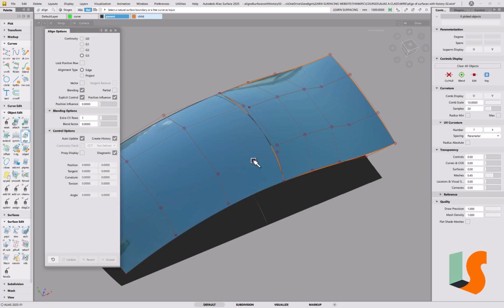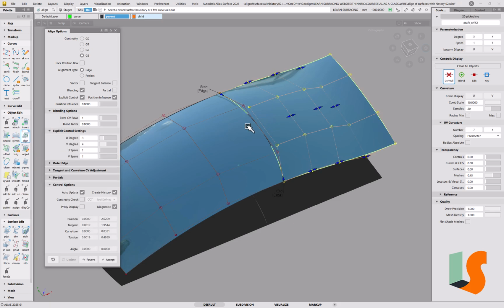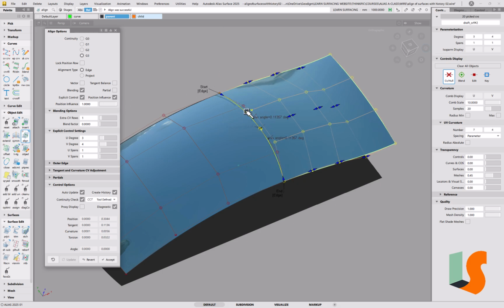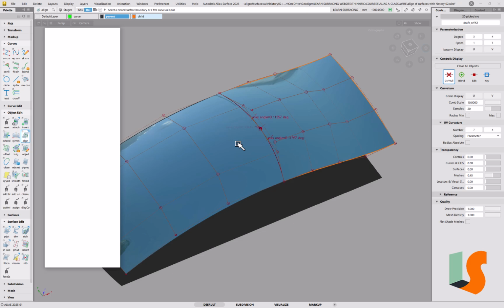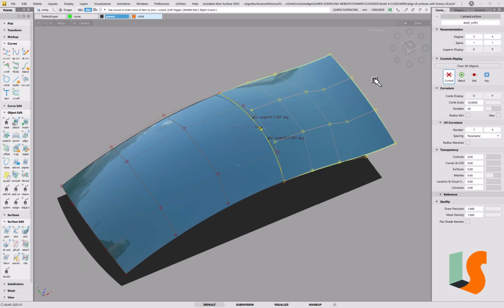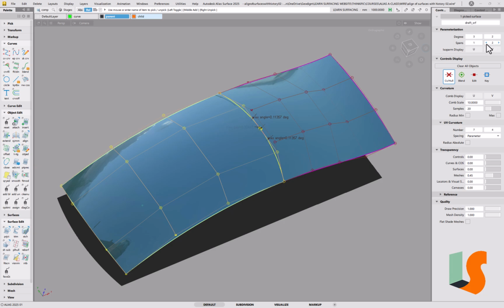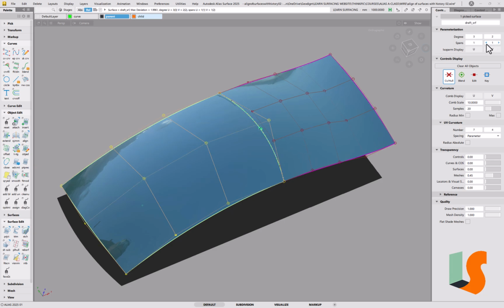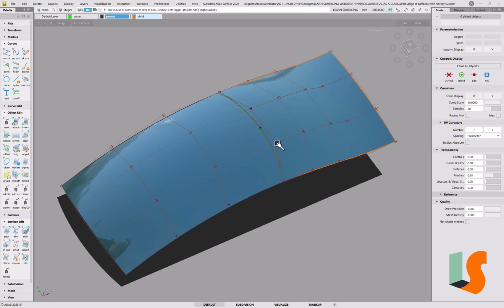Autodesk Alias Tutorial: Surface align - puzzling moment